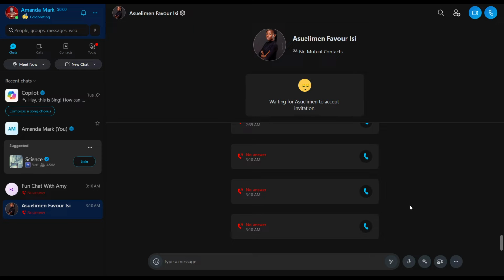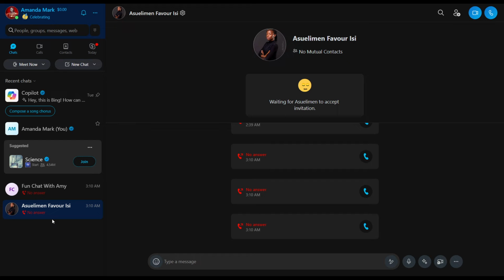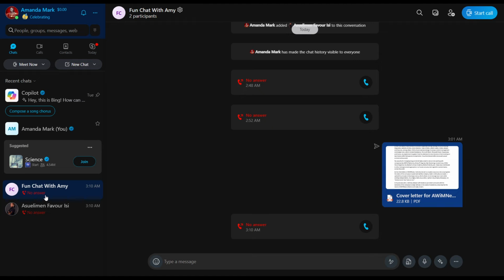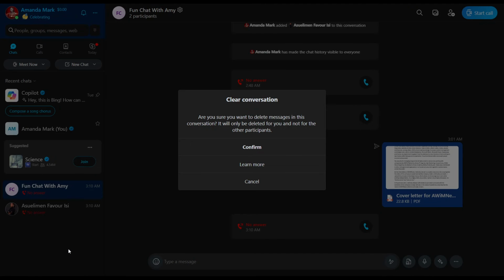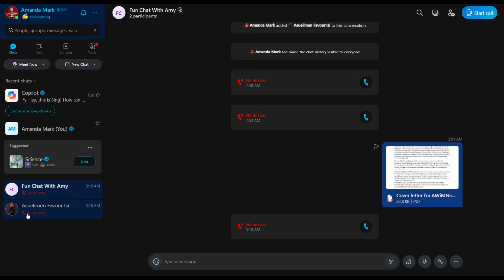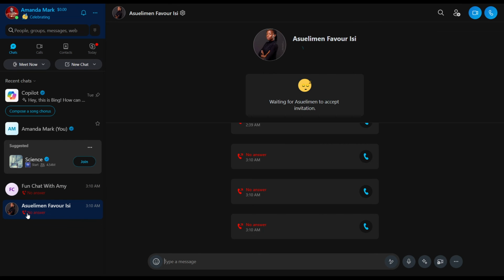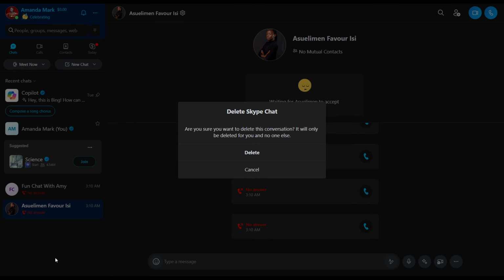How To Delete Call History On Skype (Quick Tutorial)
In this video I will show you How To Delete Call History On Skype. It would be good if you watch the video until the end so that you don't miss important steps.